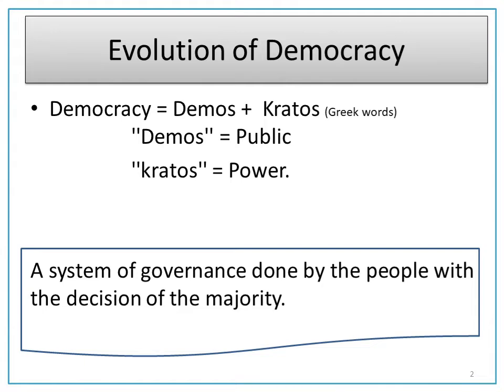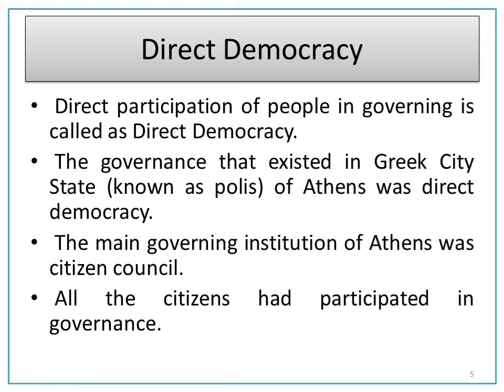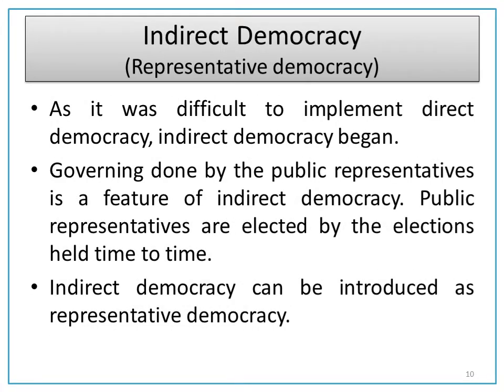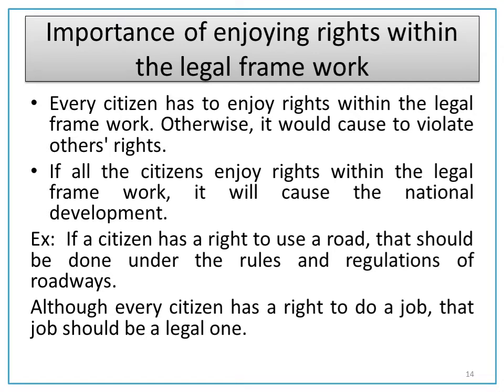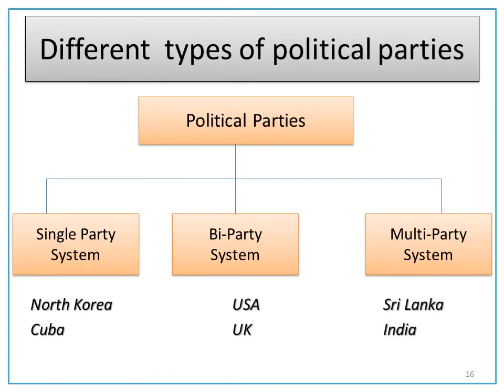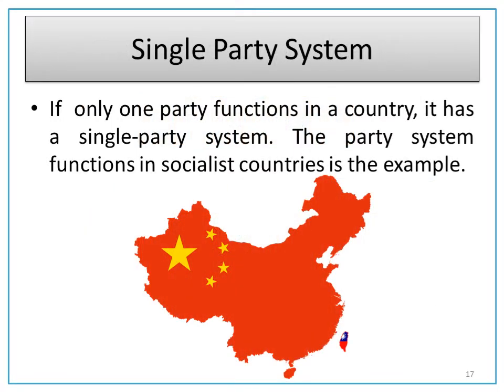Democratic Governance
Grade 09, Civic Education